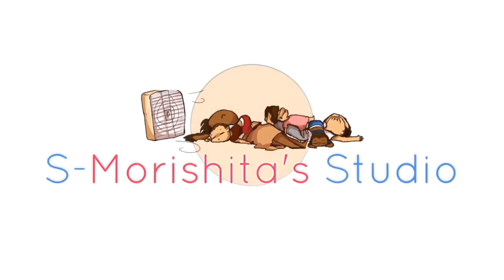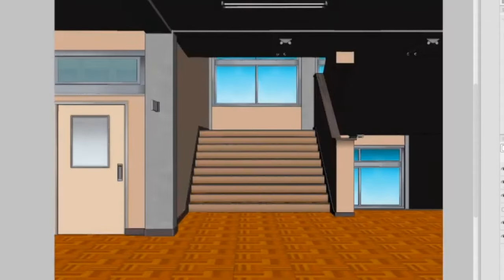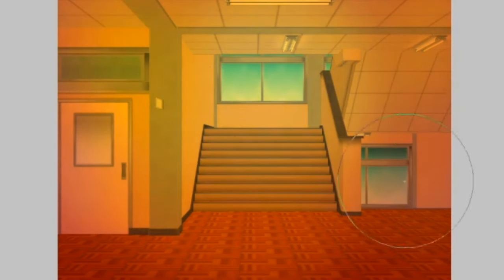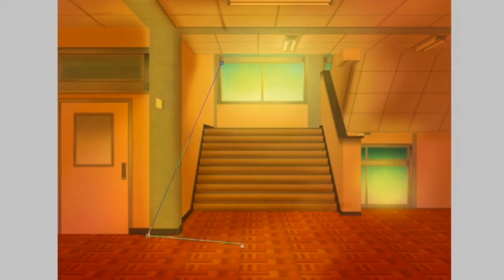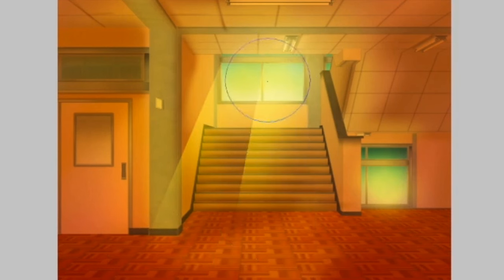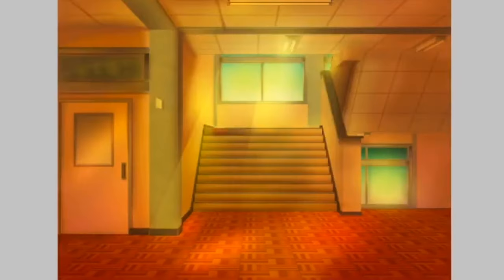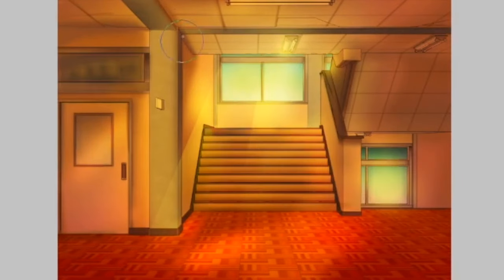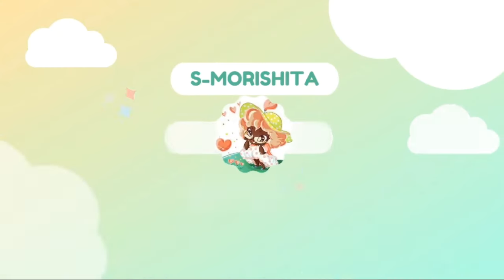WEBTOON Background Tutorial✒️ || My BACKGROUND Coloring Process using Clip Studio Paint✍️🏾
Hi Jellybeans! What do you think of this voiceover video? i wanted to share my process on how I use clip studio paint 3D models to make backgrounds!

if you'd like to read my webtoon or download the backgrounds click the link below~

♡Heres the ebook on how I turn my Script into a Comic Page♡:

♡HOW TO START A WEBTOON♡:
If you need help with starting your webtoon I have an ebook where I share all of the software, hardware, online marketing tips that I used as a beginner in hopes this will help get you started on your webtoon:

♡AMBW Interracial Plus Size Romance Books♡:

+Love! Love! Fighting!
+School Memories
+Catch Me! Fight Me! Love Me!